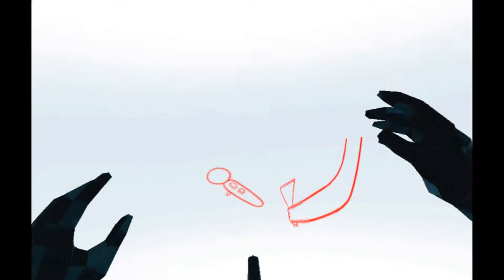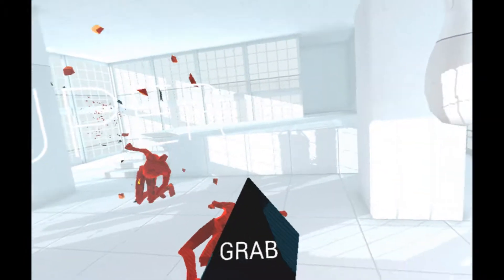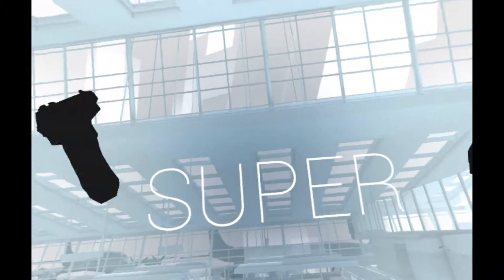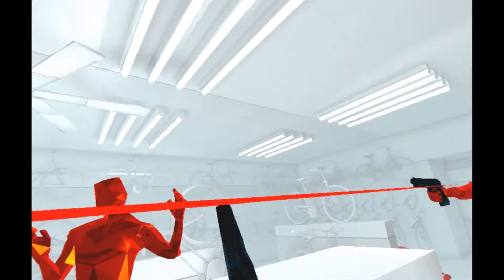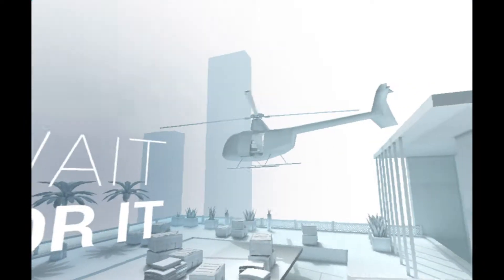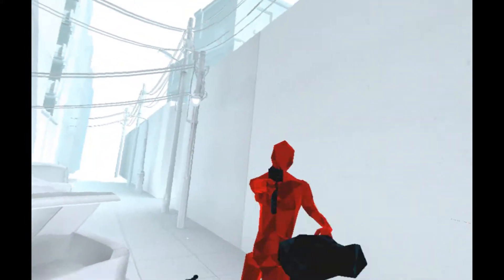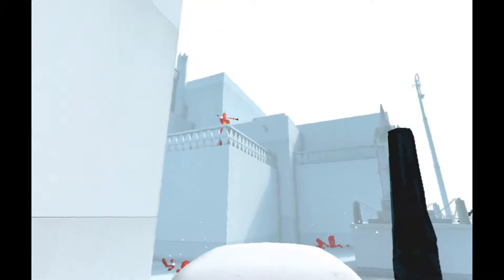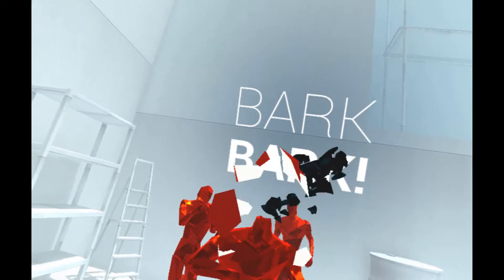Super Hot PS4 [PSVR Gaming] - I SHOT MYSELF! - (Full Walkthrough Gameplay)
Super Hot PSVR & VR - Part 1 Full PlayStation VR Gameplay (w/ Commentary) & Plenty of Up Close Shootouts, Fights, Laughs, Combat, Guns, Explosions, Pixles and Madness! Any feedback is greatly appreciated!

It helps out a ton!  Thank you all for the support!

CHECK OUT THE PAGES BELOW TO STAY UP TO DATE FOR SUPER HOT PSVR GAMEPLAY VIDEOS: